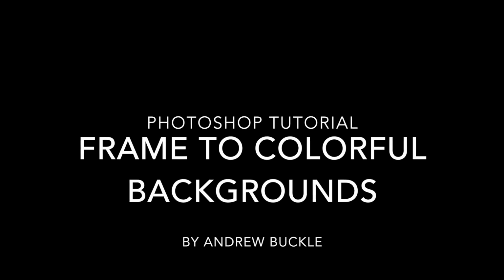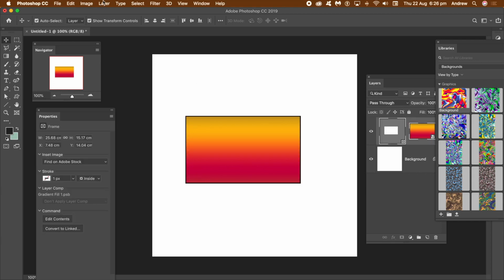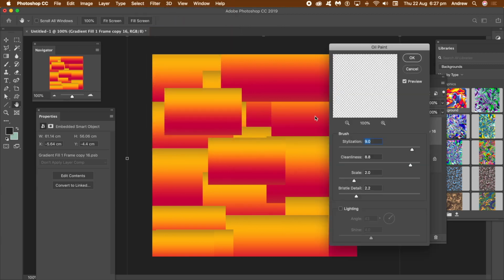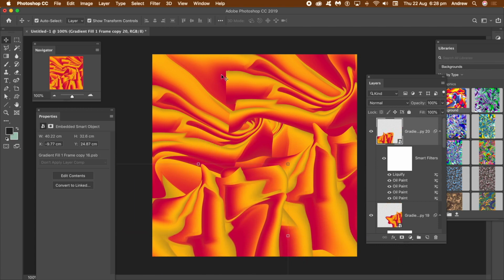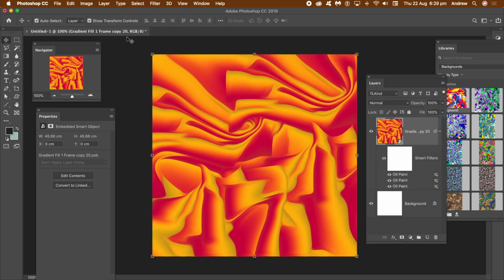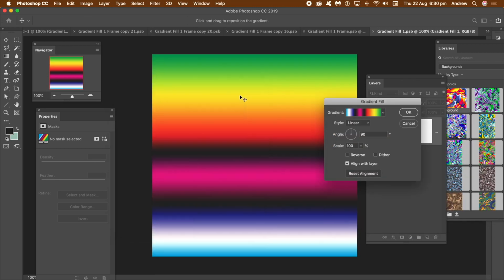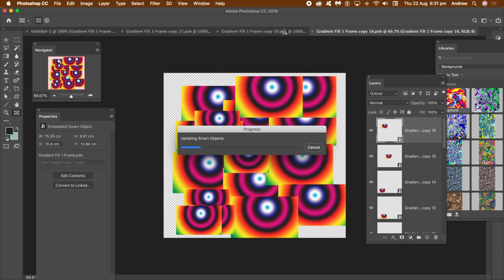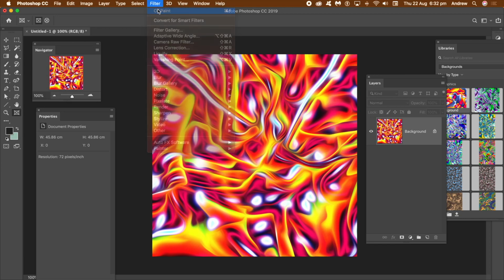Photoshop tutorial : Create colorful backgrounds using the frame tool / gradients / smart objects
Frame tool and smart objects in Photoshop. How to start with a basic frame filled with a gradient and then with a combination of smart objects and filters (liquify etc)